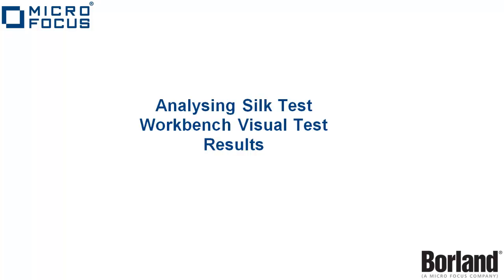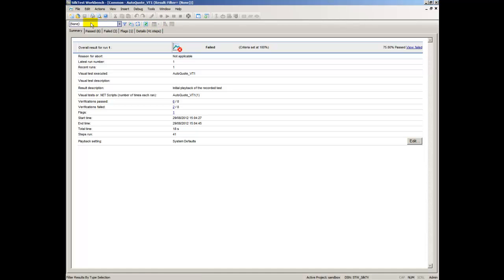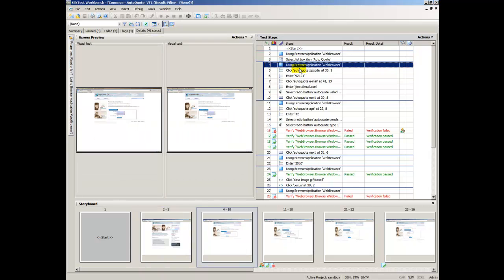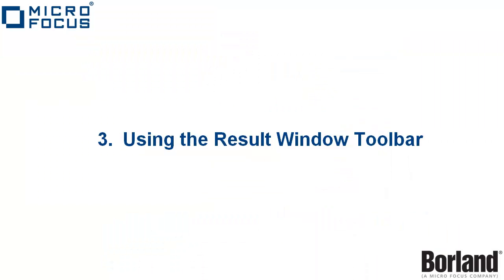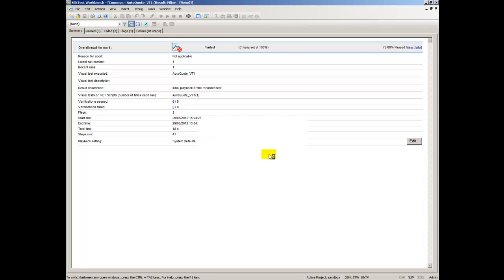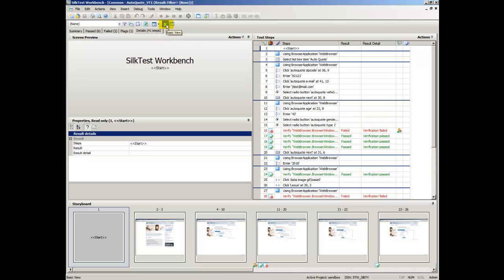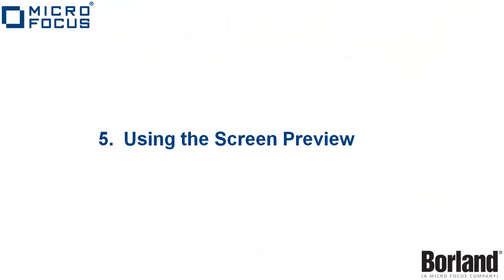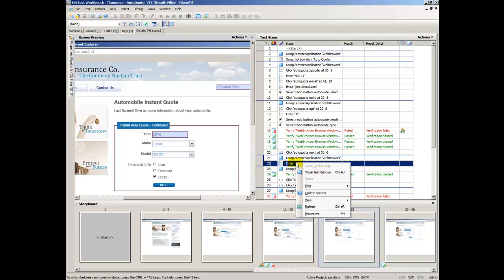Analysing SilkTest Workbench Visual Test Results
This video demonstrates how to analyze Visual Test results in SilkTest Workbench.